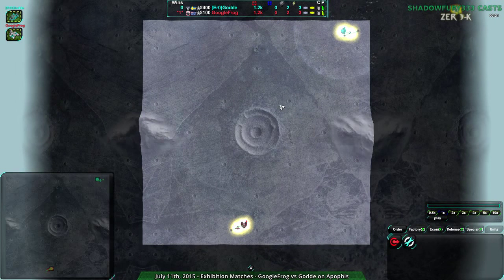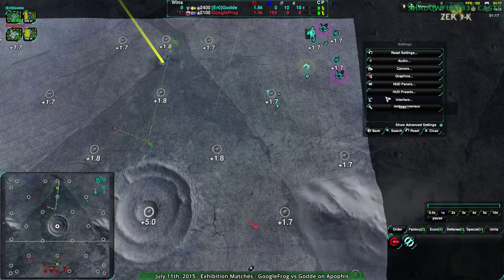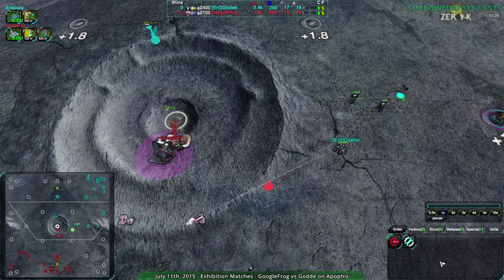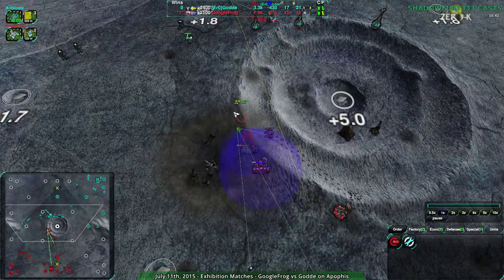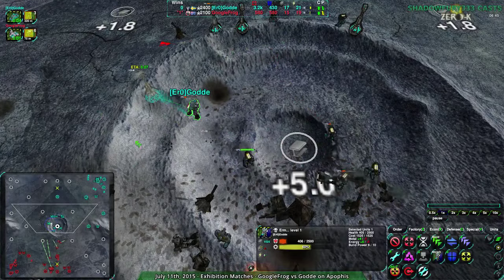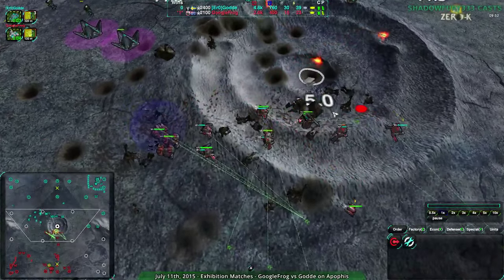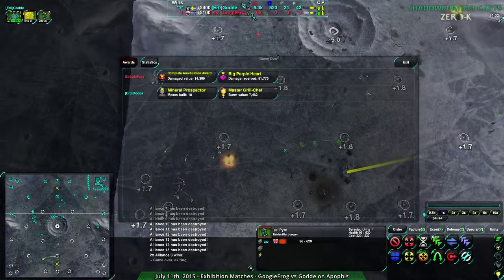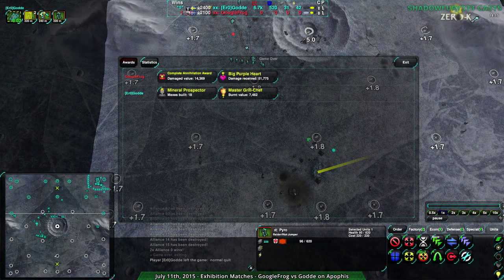2015/07/11: Godde(J) vs GoogleFrog(Sh) on Icy Shell - Zero-K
Second game in this small series, and that center metal extractor is, as usual, the main event here.

Godde(Jumpbots) vs GoogleFrog(Shields)
Map: Icy Shell v01